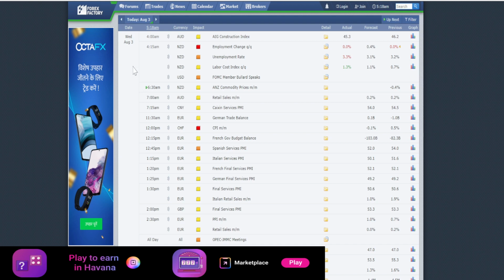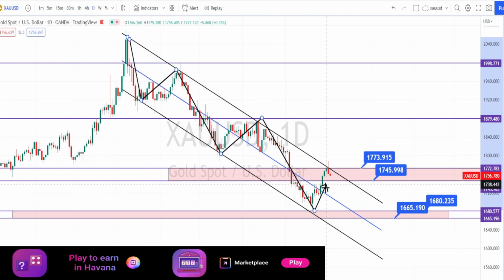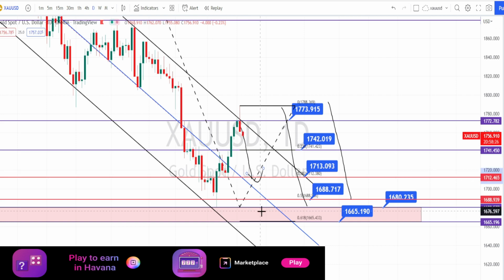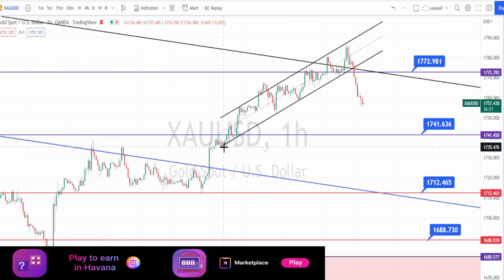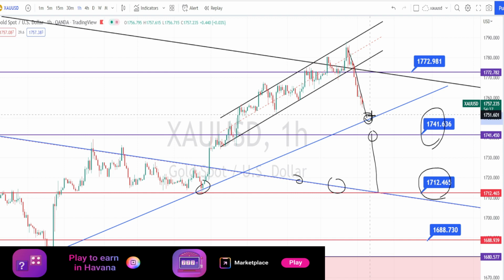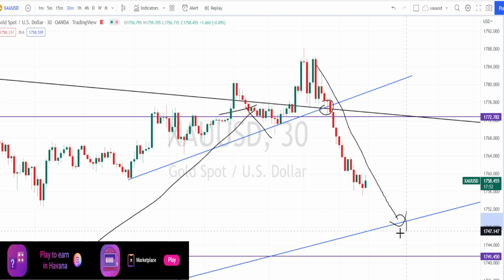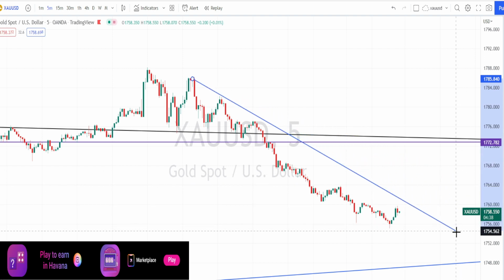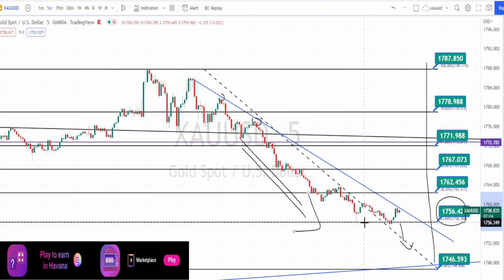XAUUSD | 03 WED | XAUUSD Analysis today | xauusd trading strategy | XAUUSD CHART | XAUUSD NEWS AUG